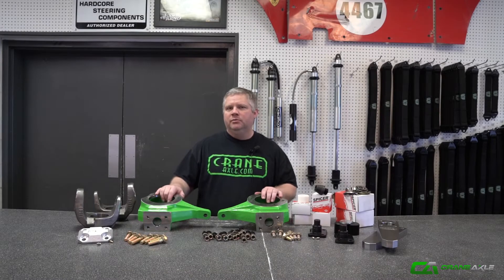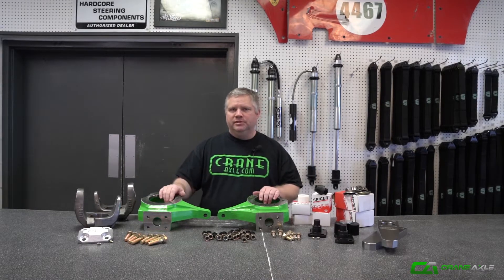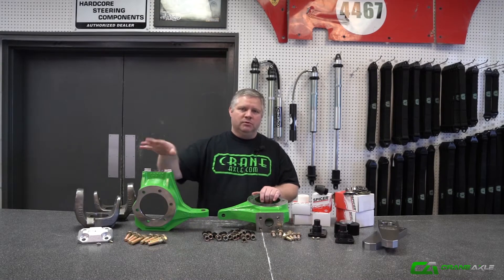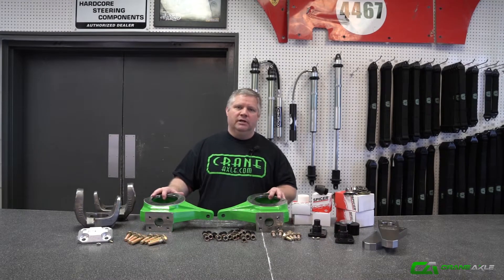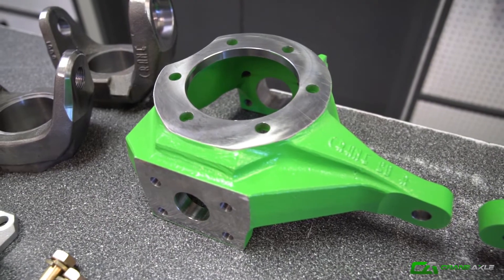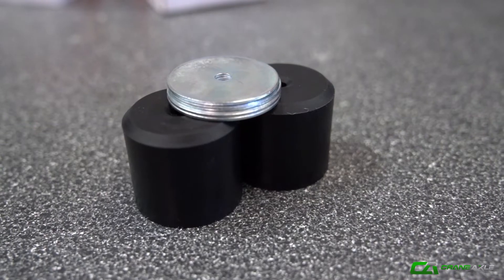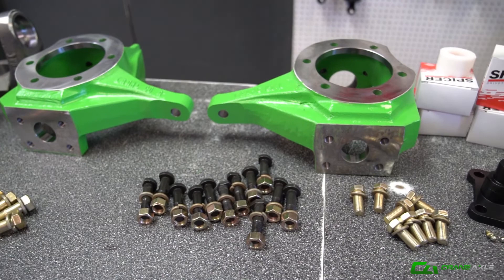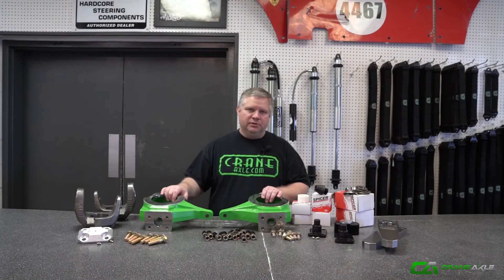GM Dana 60 Rear Steer Knuckle Kit - Crane Axle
Crane Axle has put a kit together for Rear Steer. This kit allows you to put Kingpin rear steering on what was a solid axle. Can be used with a Dana 60, Dana 70, and other axles for a Jeep, Buggy, and any other vehicle that you are wanting rear steer on. It includes GM Knuckles as there is more aftermarket support than with Ford Knuckles, Inner C's, All Kingpin Parts, Spring Eliminator Kit, Hardware, and Spindle Studs. This kit includes everything you need to get Knuckles and C's on your rear steer axle.